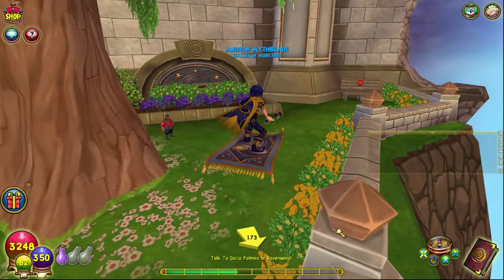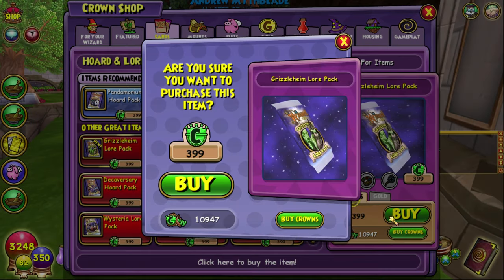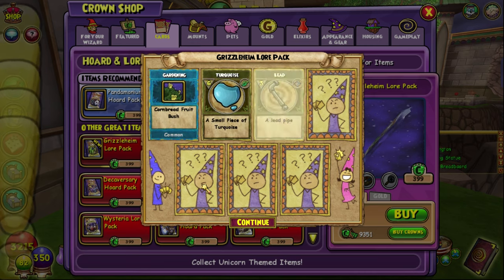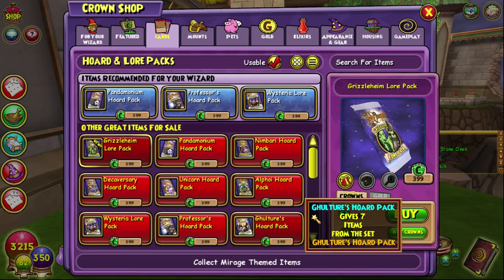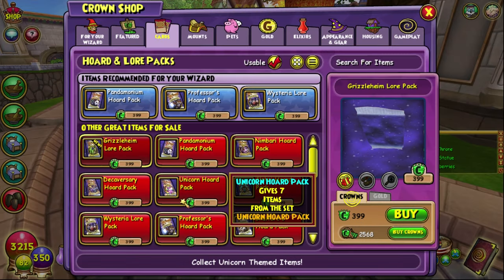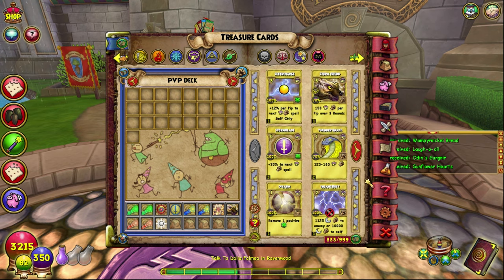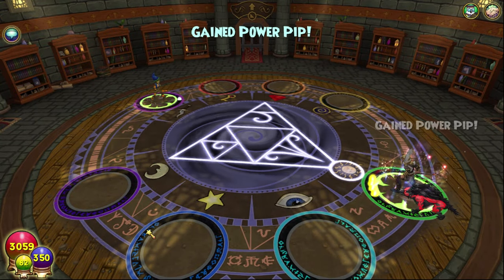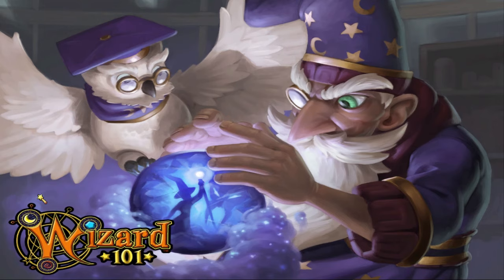Wizard101 | Grizzlehiem Lore Pack Opening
Today we open the Grizzlehiem Lore Pack!